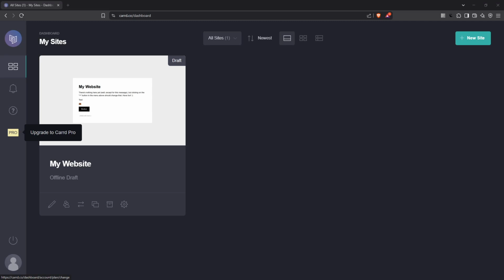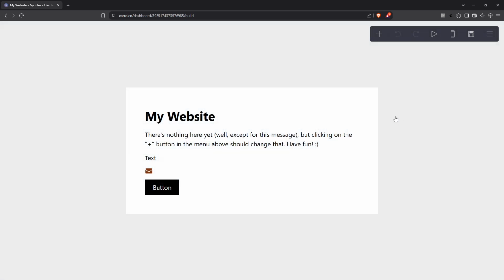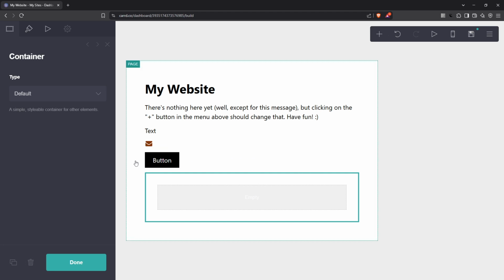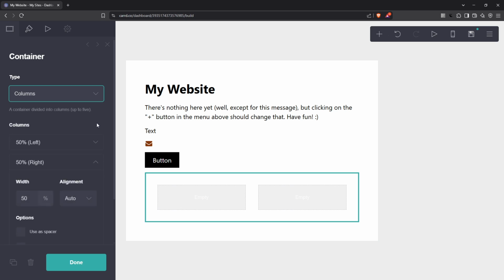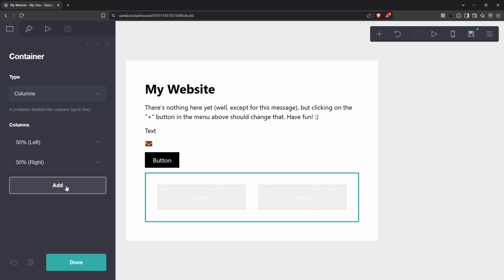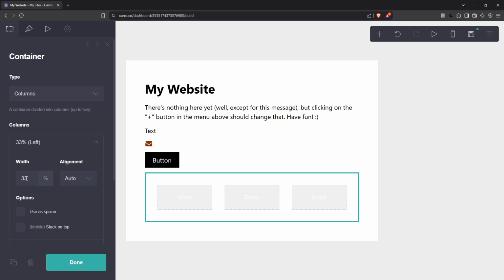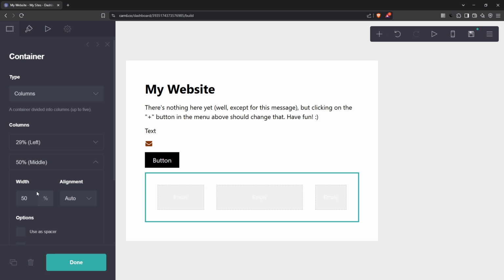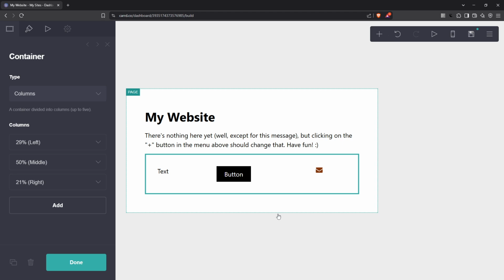How to Add and Resize Columns in Carrd - Carrd Basics [2025 Full Guide]